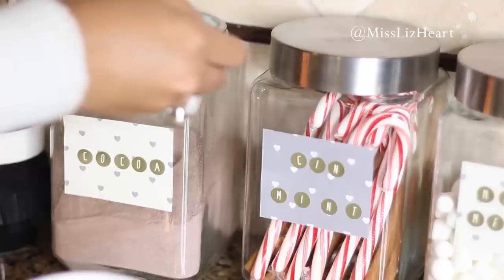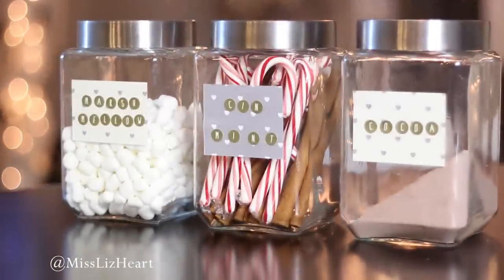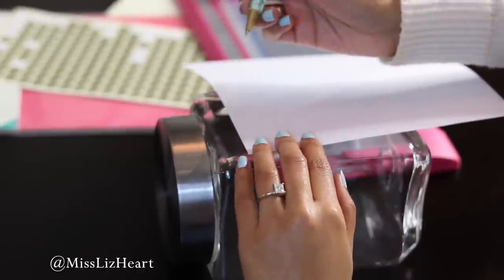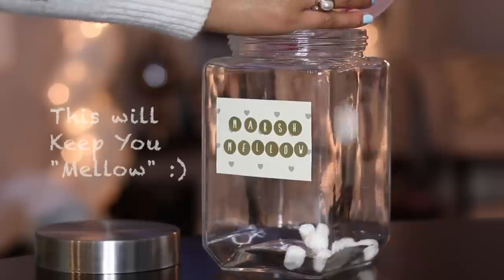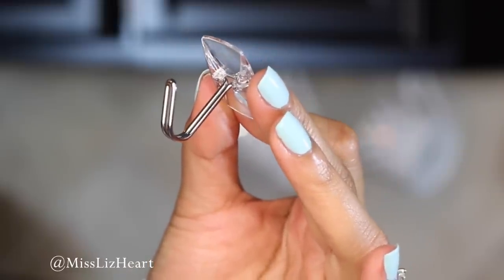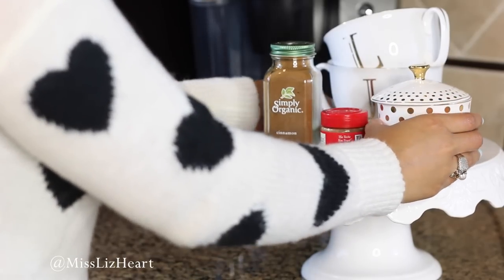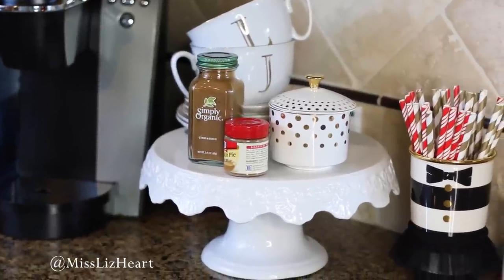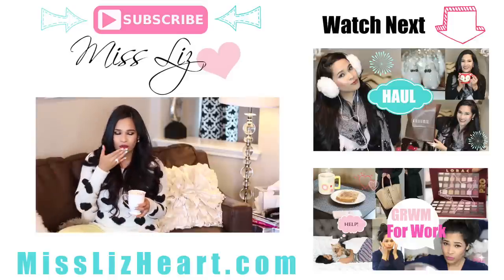DIY Holiday Coffee Bar Tea & Hot Cocoa Drink Station - MissLizHeart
DIY Holiday Decor - Drink Station: DIY Coffee & Tea Bar for your home. Hope you enjoy the video loves!

Want to Pin this for later? See the full blog post with photos

I was featured on Project Beautiful!

I wear 260g 22" in the color Black Brown (I died mine a bit darker to match my hair) For a discount enter 'LIZHEART' at checkout :)